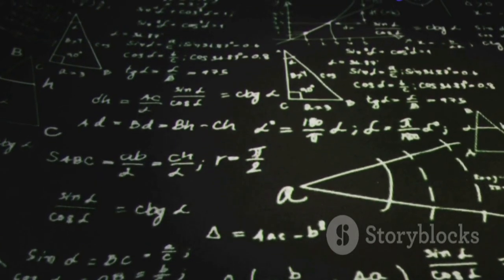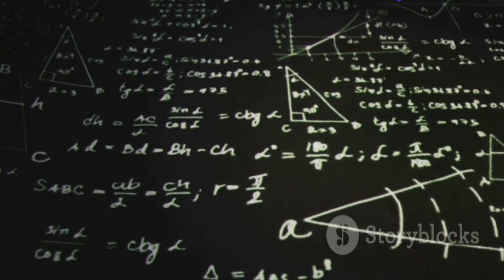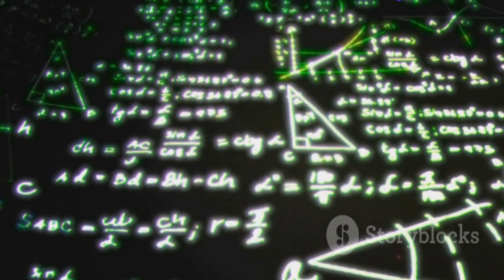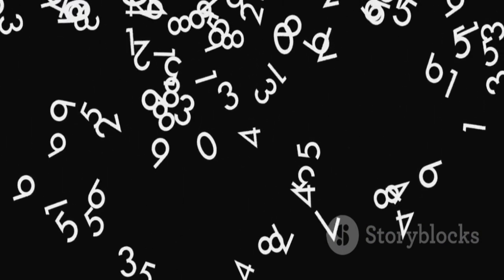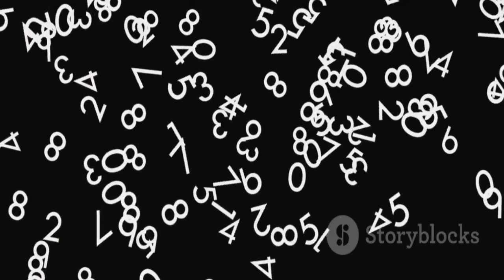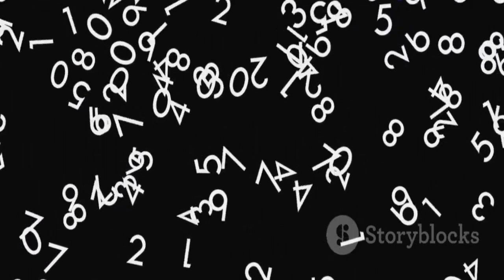Hilbert's Infinite Hotel Paradox Explain